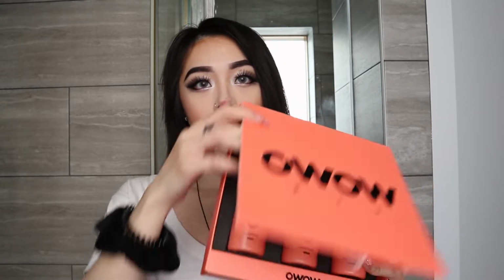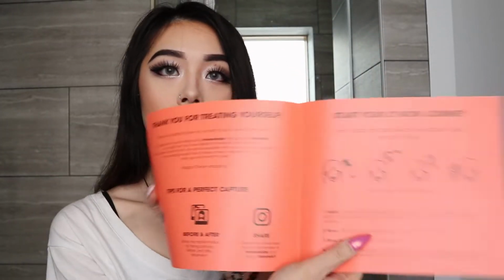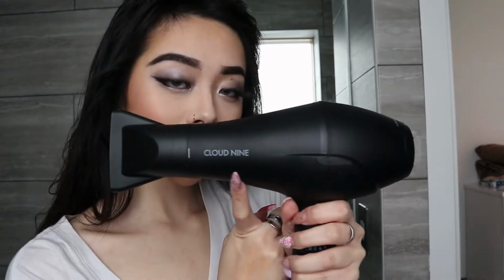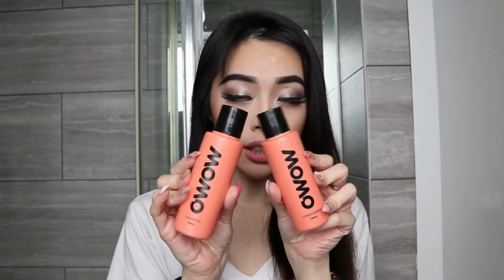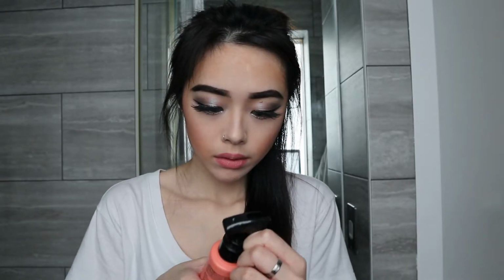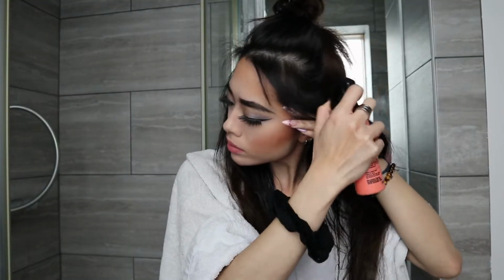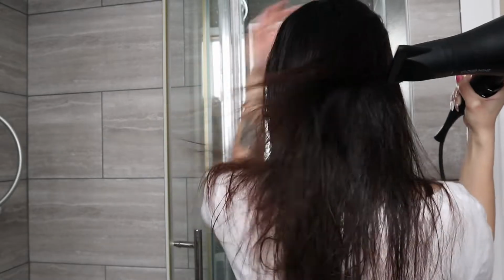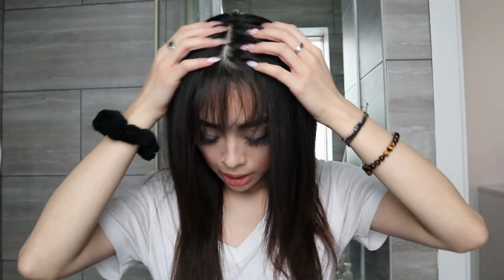O'WOW HAIR TREATMENT REVIEW || Janice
Hi wonderful people! I'm back with another video. This time I'll be doing a review on the O'WOW hair treatment which I kindly got gifted to try out for you guys. Hope you guys enjoy!

O'WOW - Smoothing treatment home kit
CLOUD NINE - The airshot hairdryer

M U S I C:

INTRO:
• Day 7 - Dream Away